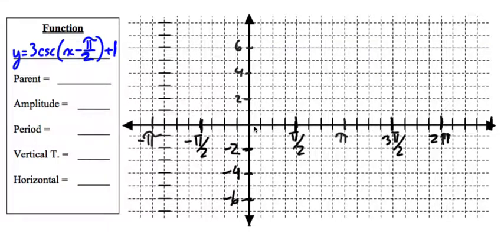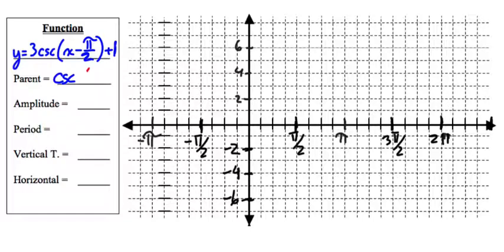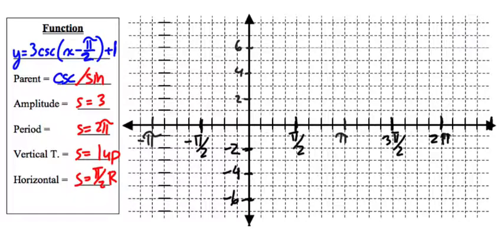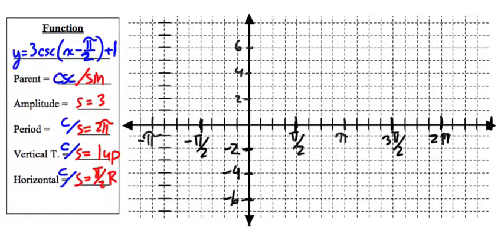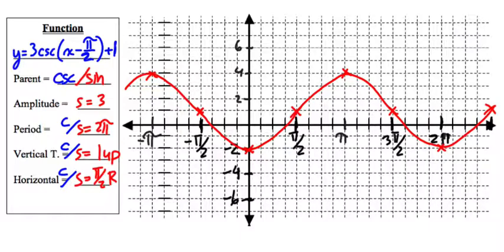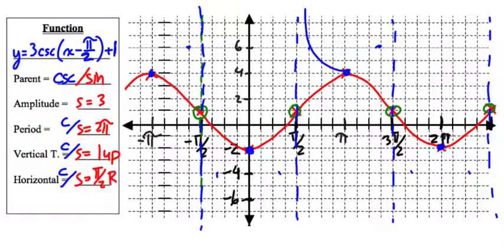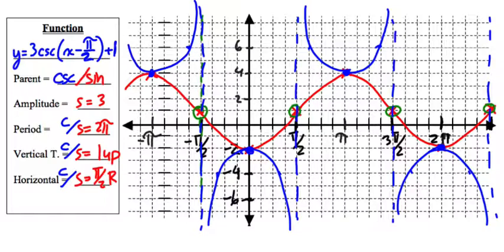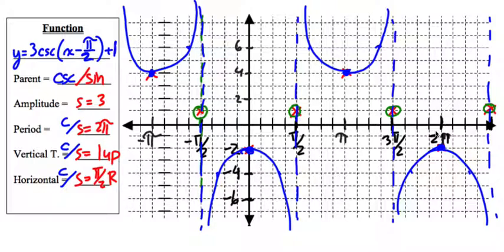Graphing Cosecant from Sine